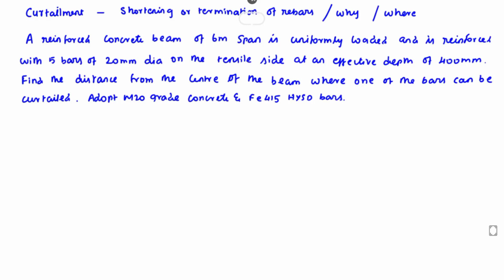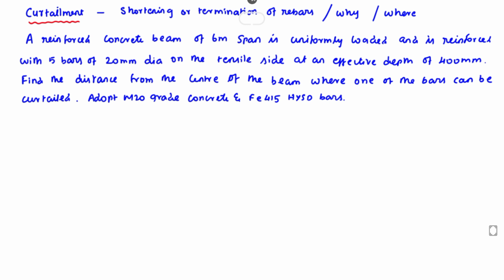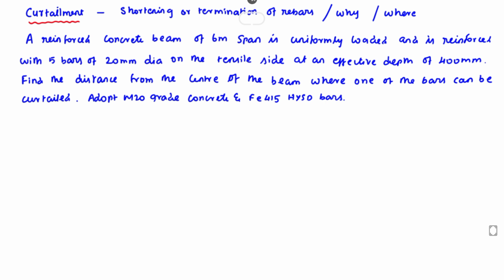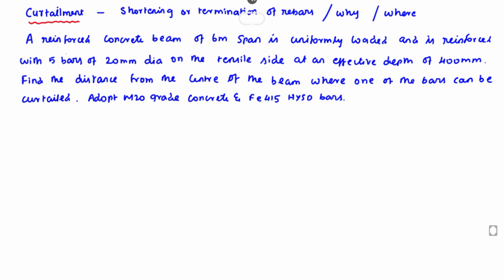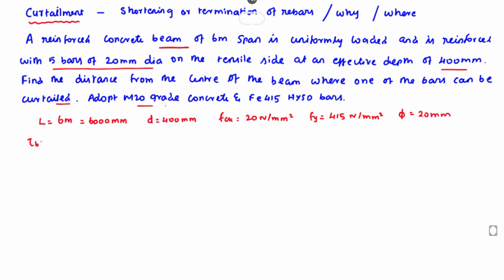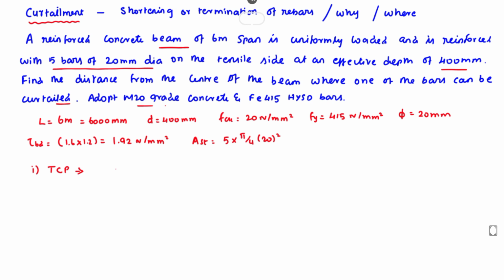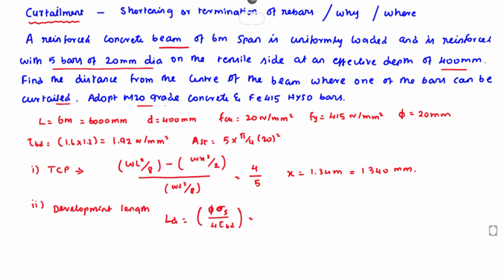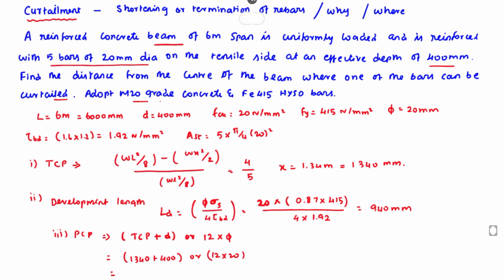curtailment, why curtail rebars, beam, design of beam, reinforcement cut off point, RCC Design, DRC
design of reinforced beam, design of beam, design of RC beam, RCC Design, find area of reinforcement
design of reinforced beam, design of beam, design of RC beam, RCC Design, find tortional moment
design of doubly reinforced beam, design of beam, design of RC beam, RCC Design, beam design, DRB
RCC Design solved problem, Beam design problem, shear resistance solved problem, DRC solved problems
RCC Design solved problem | T-Beam design problem | bending stress solved problem
strength of material solved problem | helical spring problem | spring problem | GATE solved problem

civil engineering,
ssc je,
mcq,
objective questions,
junior engineer,
state je,
dmrc,
diploma civil,
sjvn,
state psc,
upsssc je,
je civil,
up je,
je recruitment,
surveying mcq,
geotechnical mcq,
surveying MCQ,
geology MCQ,
Railway MCQ,
 estimation MCQ,
concrete technology mcq,
concrete mcq,